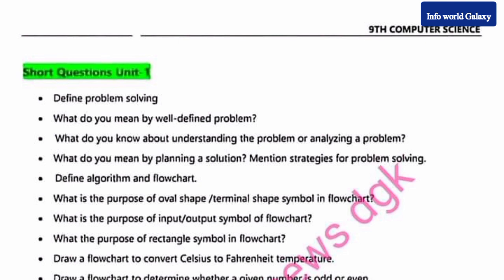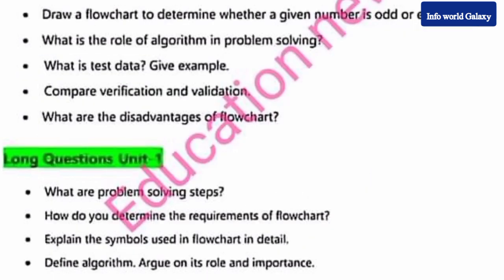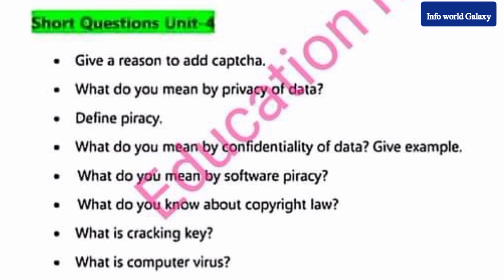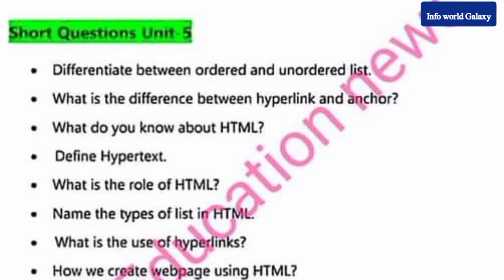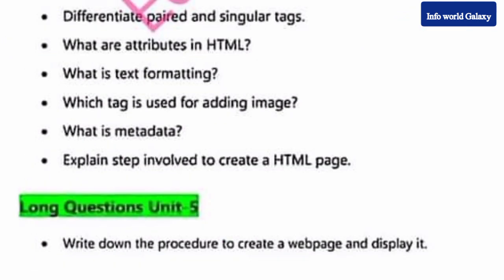9th class Computer guess paper 2024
9th class computer science guess paper 2024
Class 9 Computer Paper 2024 | Computer Paper 2024 9th Class exams | 9th  Computer Guess Paper 2024
9th Class Computer Guess Paper 2024 | Class 9 Computer Paper 2024 | Computer Paper 2024 9th class exam
9th Class Paper 2024
9th Class Computer Guess Paper 2024 | Class 9 Computer Paper 2024 | Computer Paper 2024
9th Class Computer Paper 2024 | Computer 9th Class Guess Paper 2024
9th Class Computer Paper 2024 | Computer 9th Class Guess Paper 2023 | Computer 9th class 2023 ka paper#2023datesheet
9th class Computer guess paper 2024 | Class 9th guess paper 2023
In this video 9th class Computer guess paper 2023 | Class 9th guess paper 2023, Guess paper of 9th class Computer.
Computer Guess Paper 9th Class 2023 THIS IS FOR ALL BOARDS

9th Class Computer Guess Paper 2023 | Class 9 Computer Paper 2023 | Computer Paper 2023
9th Class Computer Guess Paper 2023 | Class 9 Computer Paper 2023 | Computer important Paper 9th Class
Computer 9th Class 2024 Guess Paper | 9th Class Computer Guess Paper 2024 | 9th Computer Question Paper